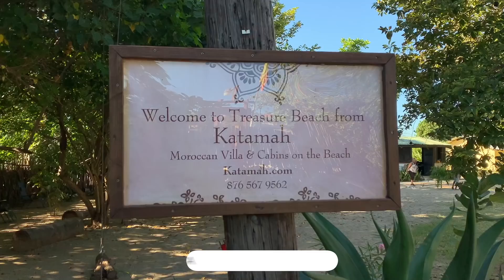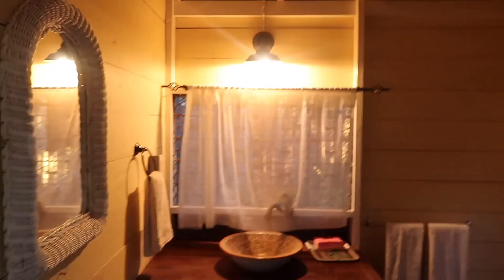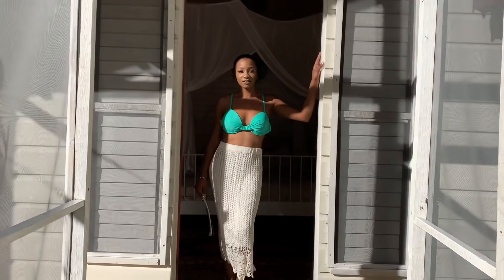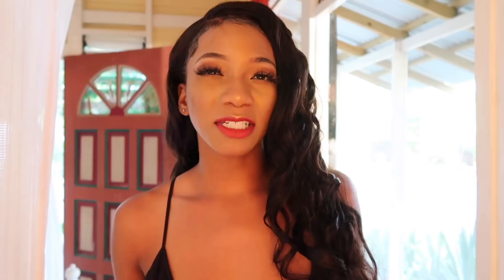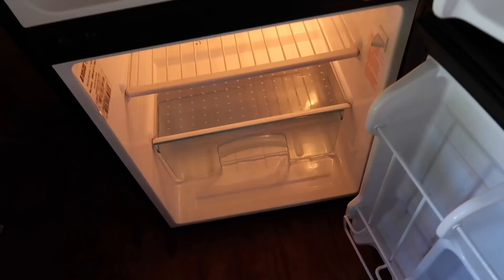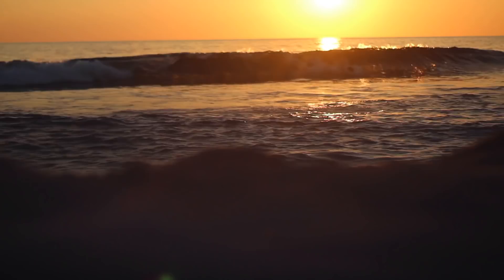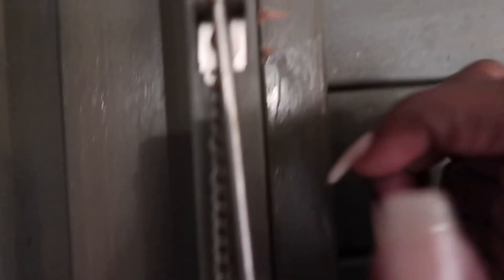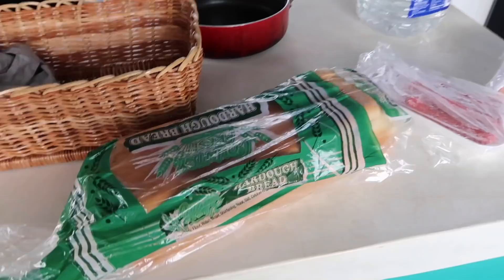5 PLACES TO STAY IN ST.ELIZABETH, JAMAICA!🇯🇲 vlog(Treasure beach)Luxury, cabins..|Annesha Adams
Where to stay in Jamaica? Best places to stay in Treasure Beach for vacation. Not all-inclusive, but, I share both affordable and luxury options for couples, friends and family for their travel in Jamaica on the South Coast.

SHOP MENTIONED PRODUCTS:
use my airbnb code to

00:00 INTRO
01:46 PLACE #1
09:16 PLACE #2
17:47 PLACE #3
27:22 PLACE #4
30:52 PLACE #5